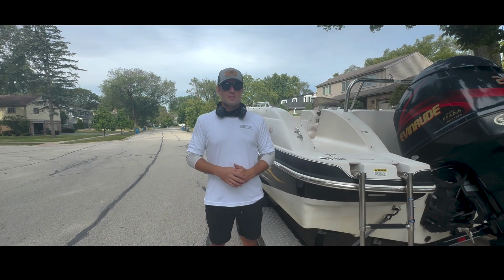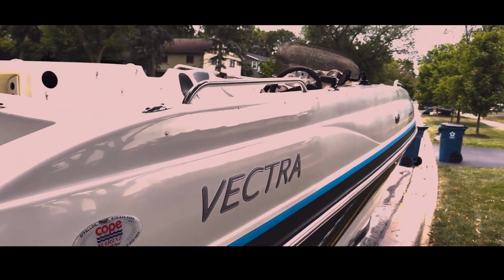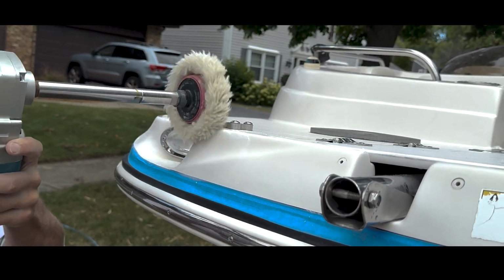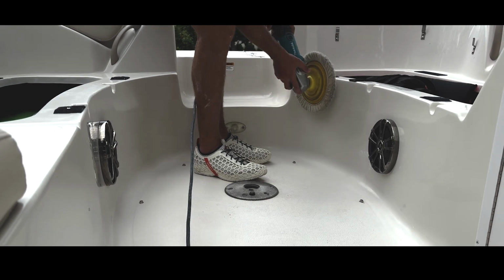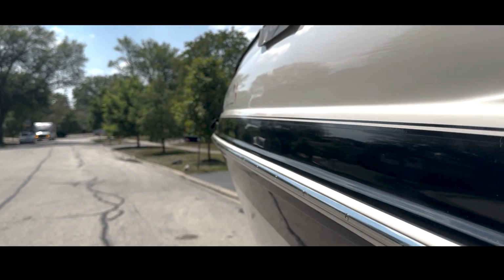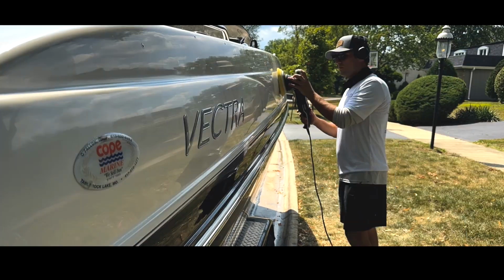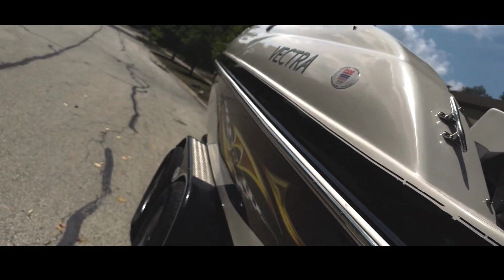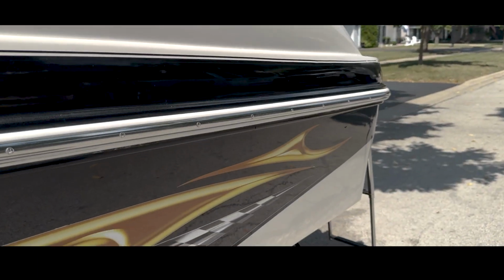How to Sand, Buff, Polish, and Ceramic Coat your boat easily! (Feat. Starke Yacht Care Products)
In this video I will teach you a simple and effective multi-step process to restore and protect gelcoat on almost any boat.

I will also seal it with a special product much more durable than ANY marine wax available.

I will be using this 2002 Vectra for a demonstration.

I will also discuss some overlooked methods of sanding and polishing while showcasing some heavily underrated products from Starke Yacht Care and Lake Country Manufacturing.